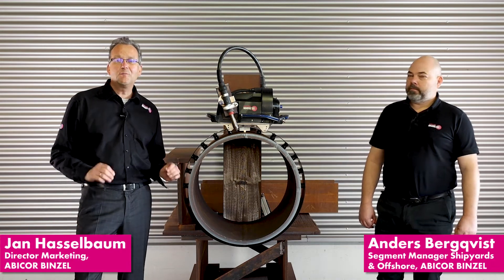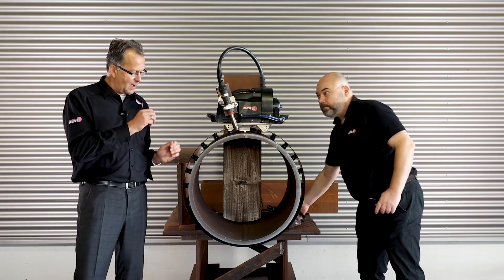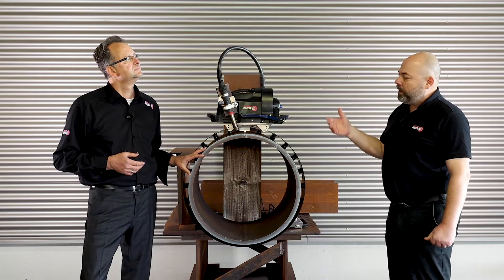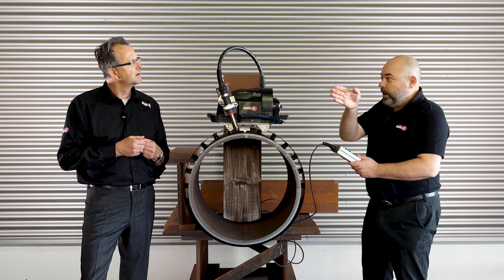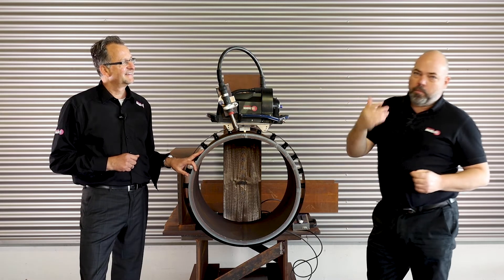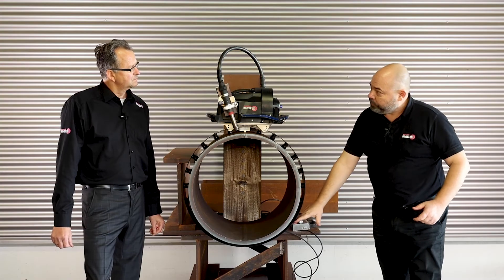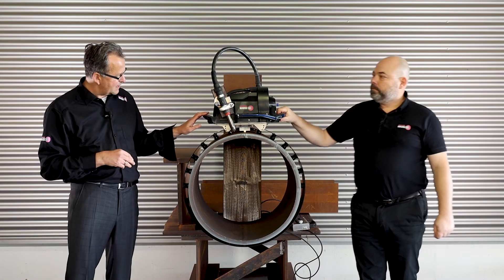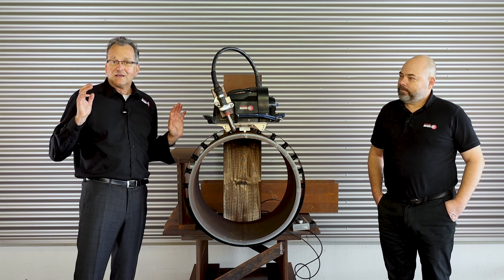Pipe welding can be so easy: ABIBUG® 300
Forced position, time pressure, quality – manual pipe welding demands a lot from welders. But there is a remedy. This is how to achieve premium weld seams from root to cover layer.

The physical strain during pipe welding is enormous. Semi-automated welding systems such as welding tractors, which are guided by a positioning belt and weld layers in consistent quality, provide a significant relief. However, there are decisive differences among the orbital welding tractors available on the market.

What characterises a good welding tractor for pipe welding? It must be easy to operate, weld quality seams, be comfortable to handle and allow for quick adjustment to different pipe diameters. Furthermore, it must be possible to place the welding tractor at the seam to be welded with little effort, so that the welding process can start in just a few steps. These and many other advantages are offered by the ABIBUG® 300 orbital welding system from ABICOR BINZEL.

Find out more about the ABIBUG® 300 and its advantages for welders in the video:
• The simple handling & time saving
• The relief
• The easy replacement of wear parts
• The practical free movement of the welding tractor around the positioning belt
• What to consider when changing to other pipe diameters